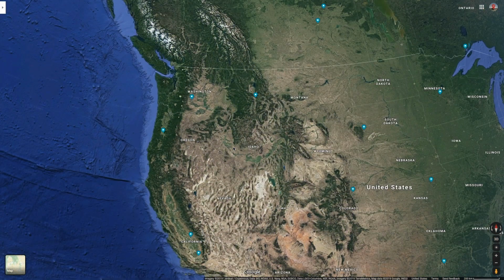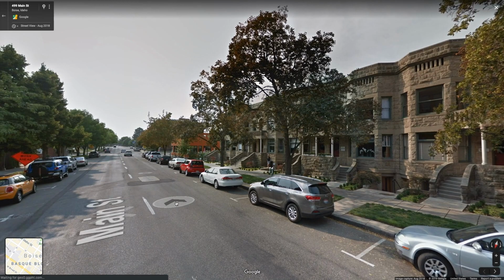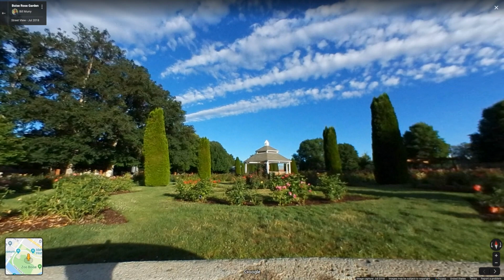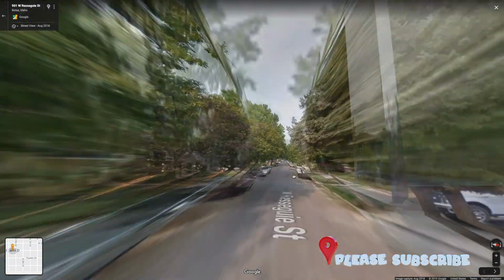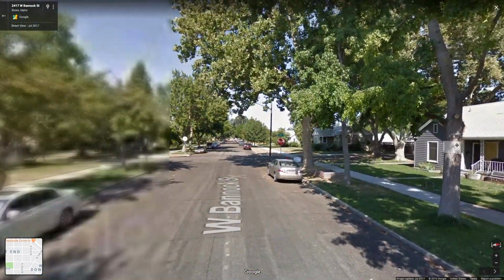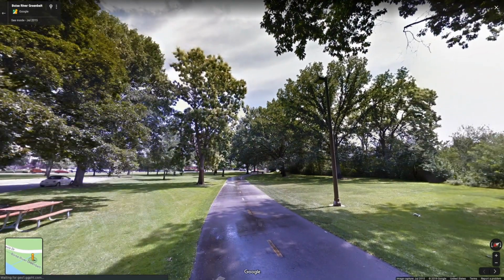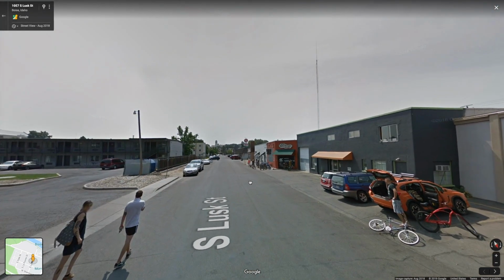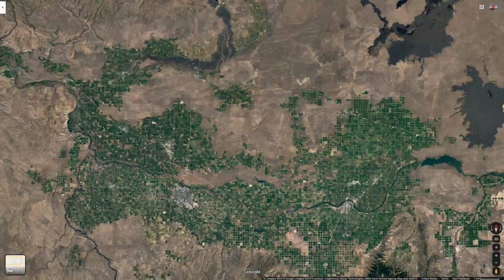Let's take a Virtual Tour of Boise Idaho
Let's explore the world through Google Street View.

Today we are visiting Boise Idaho in the USA. What a great medium sized city! I am really impressed with the beauty and thriving scenes I saw around town. Great food locations and a good amount of shopping, plus tons of history and culture. And on top of all of that you have the great outdoors to explore. Very nice!

Here you can check out where we have been on Google Maps.

Thanks to Google for Street View.

Title Music:
CPT by Drew Banga